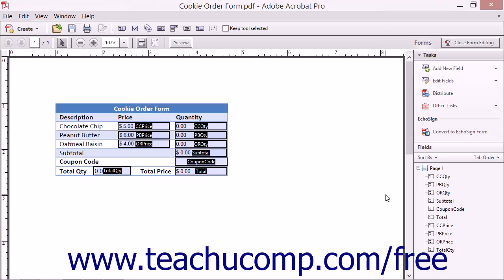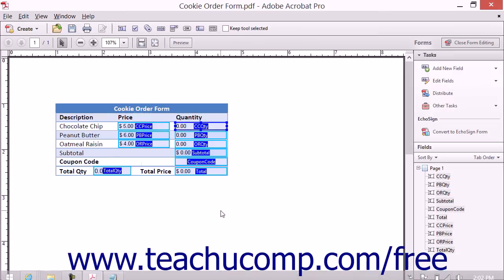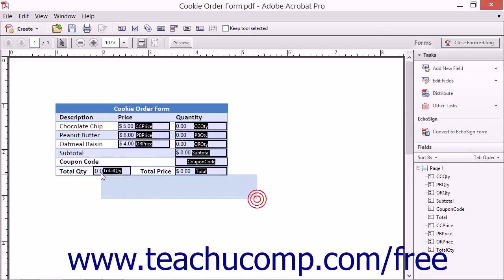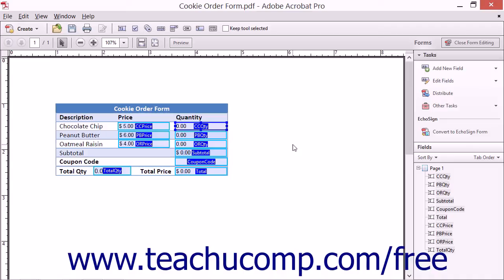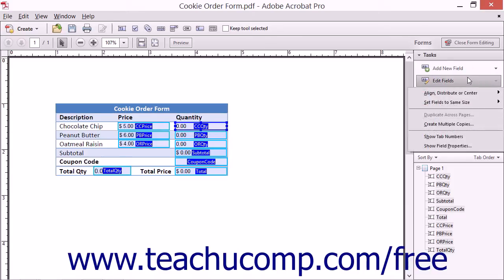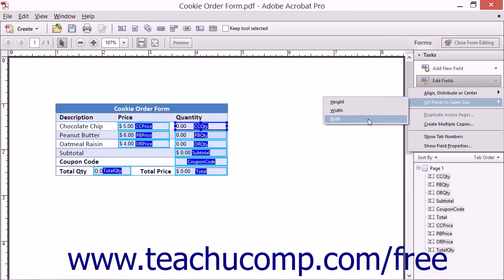Making Form Fields the Same Size - Adobe Acrobat XI Training Tutorial Course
Learn about Making Form Fields the Same Size in Adobe Acrobat XI Visit us today!